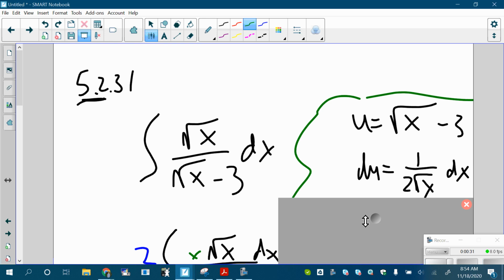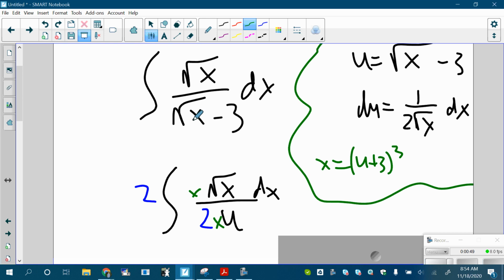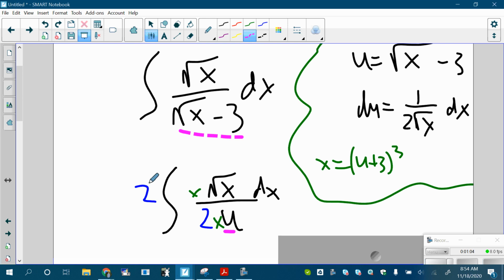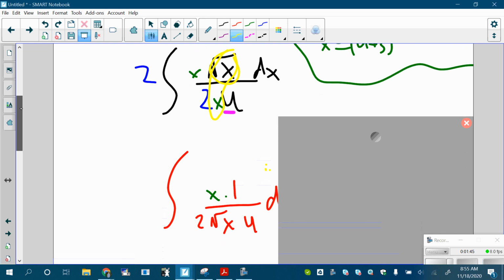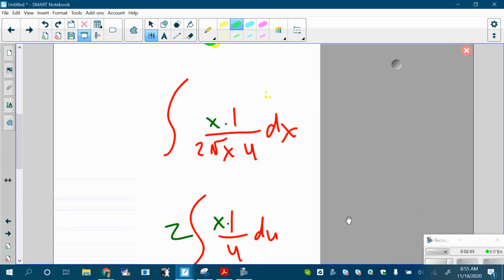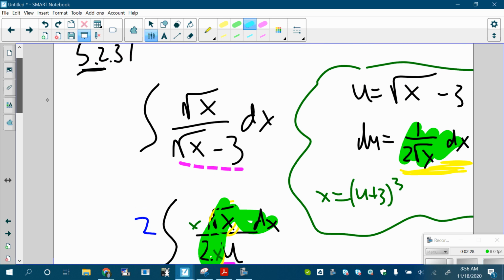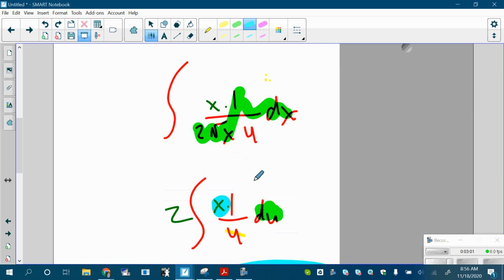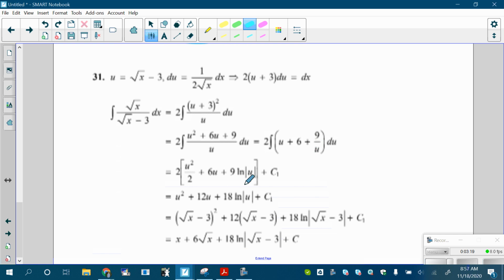5 2 31